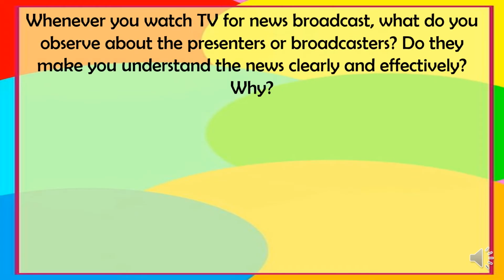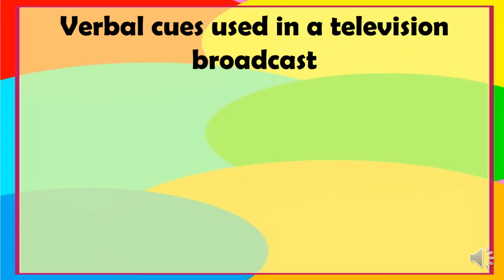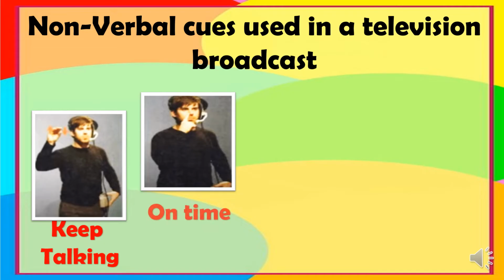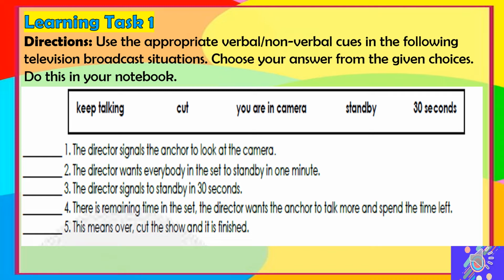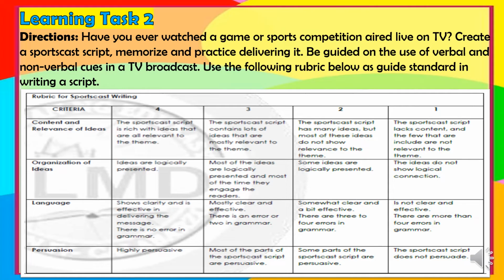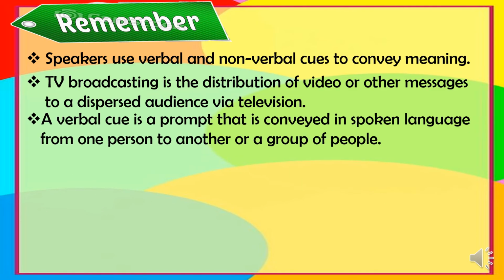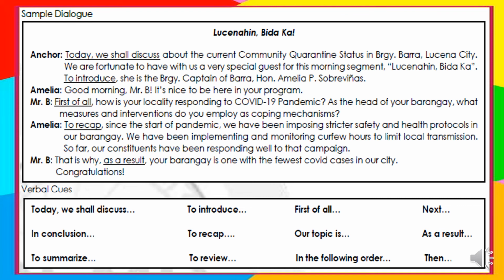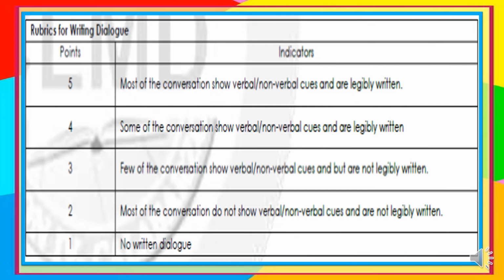English 5 Q4 Week 1 (Using Verbal and Non-Verbal Cues in a TV Broadcast)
This teacher self- made instructional video was created to supplement English 5 Module.
For more updates of  Lessons in Grade 5, just subscribe  to my Youtube channel and don't forget to click the notification bell  to get notified on my latest video.(Subscribe for a CAUSE- for Alopecia Patient)